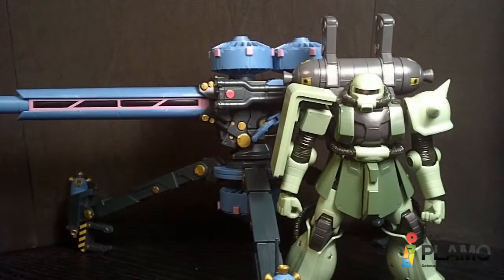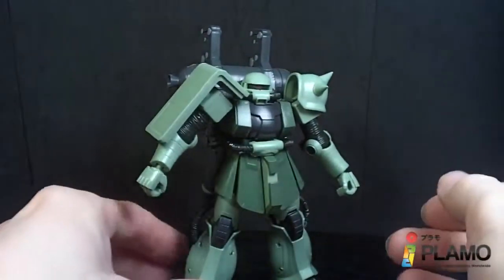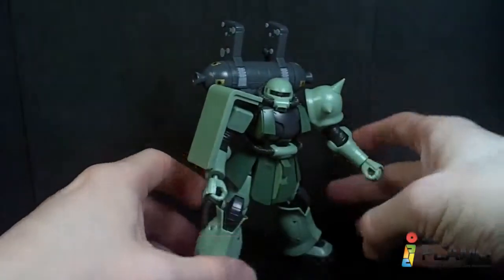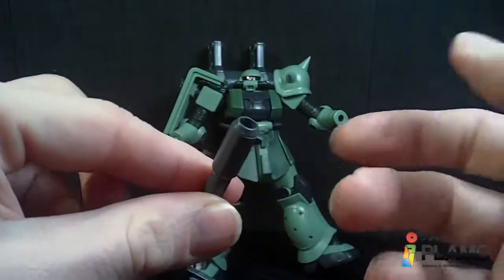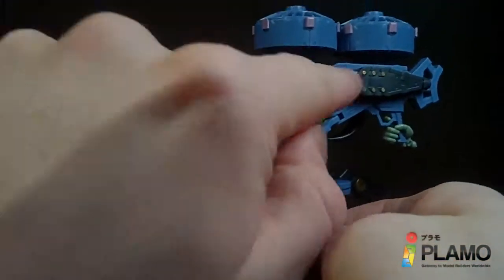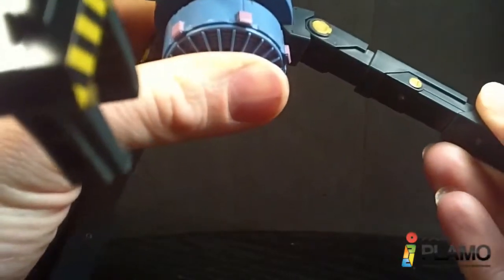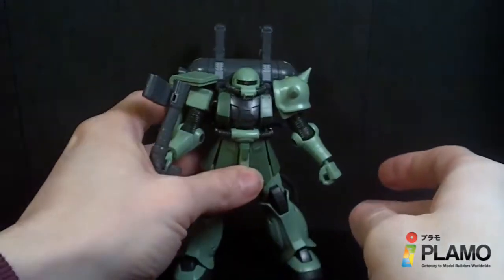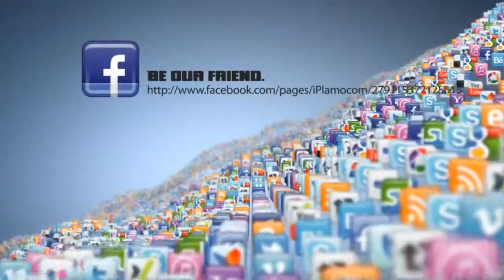Bandai Gundam 1/144 HG Zaku 2 + Big Gun Set Review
Ever thought that a Zaku needed a gun that was about four times it's size? Well are you in luck.